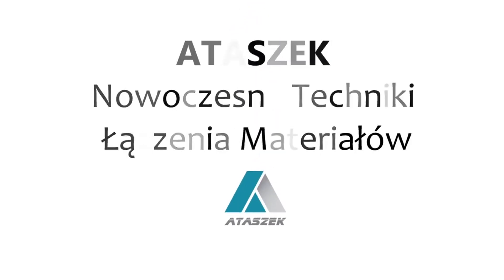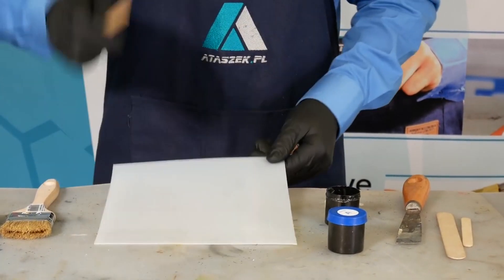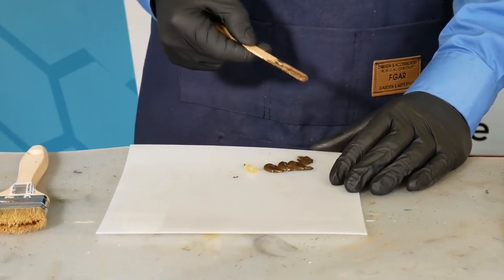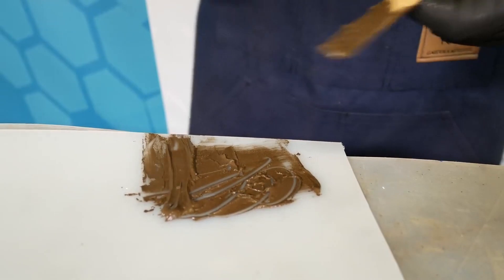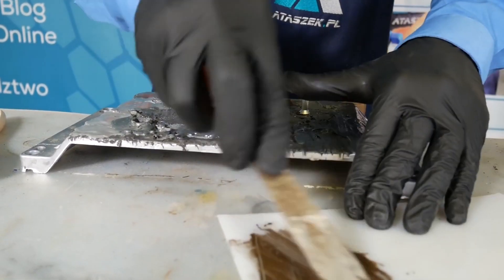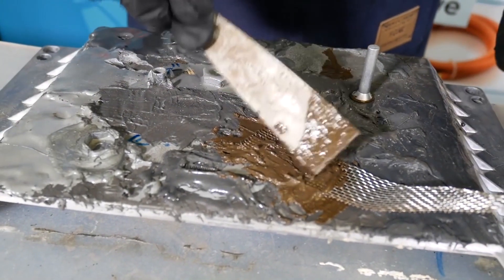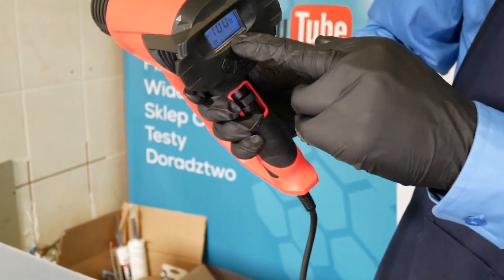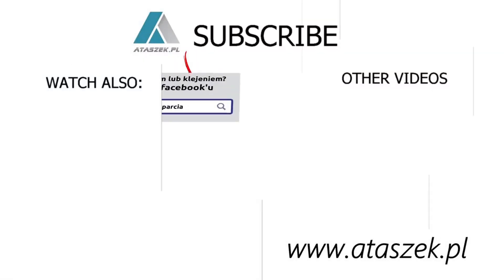Mixing two-component adhesives / glues 💦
🗨️ Adhesives used in the film:
KEMISKIT FE21- USED FOR METAL, CAST IRON,
KEMISKIT AL21- USED FOR aluminum,
KEMISKIT MED21 - used for copper, bronze

How to Mixing 2-Component Adhesives ?
Manual mixing of two-component adhesives ?